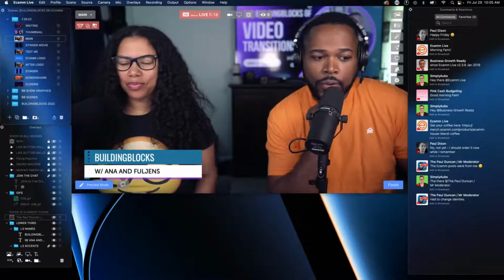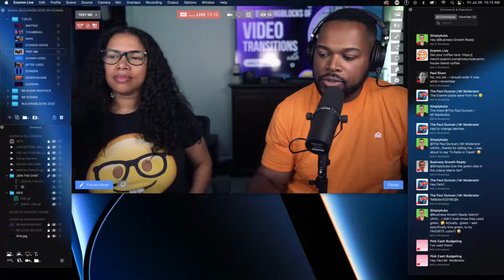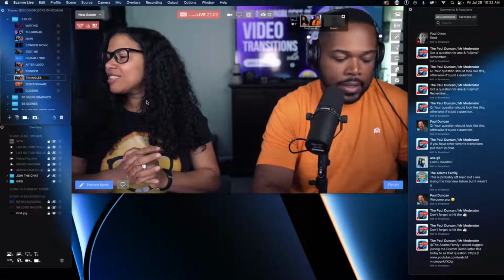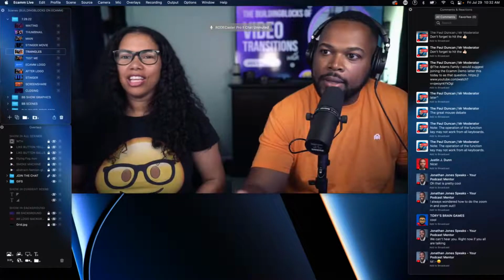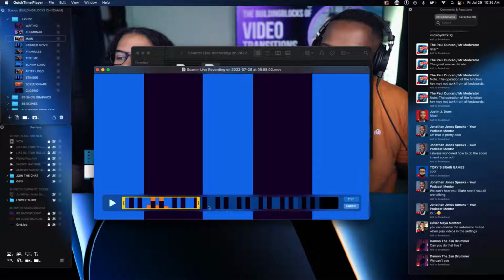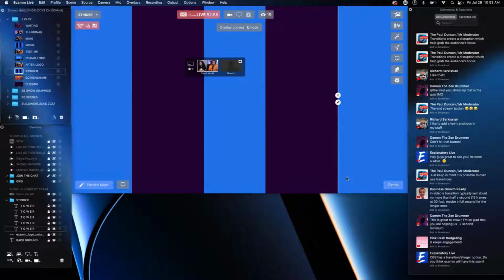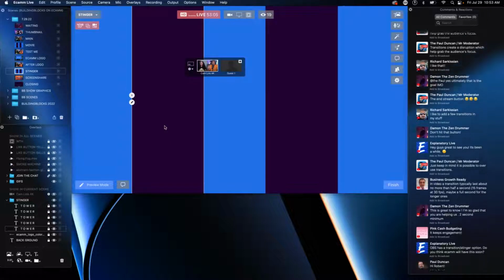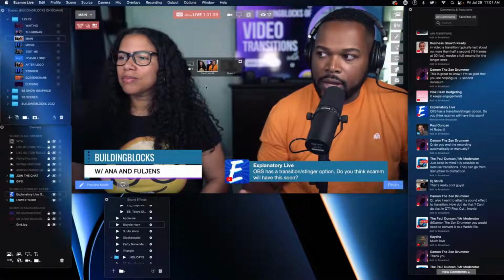BuildingBlocks of Video Transitions with ana & Fuljens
Ready to create some cool transitions?

In this episode, we will be teaching you how to create cool transitions inside Ecamm and go over built-in transition effects.

Transitions are simply the way that you move from one scene into another and If done correctly, you can incorporate your logo, and your branding, without it being too distracting because transitions are pretty fast. Come ready to learn and have fun while at it!